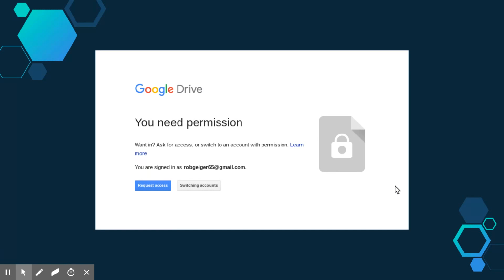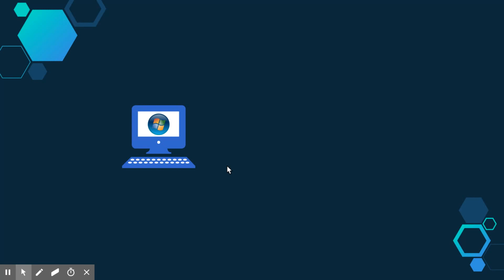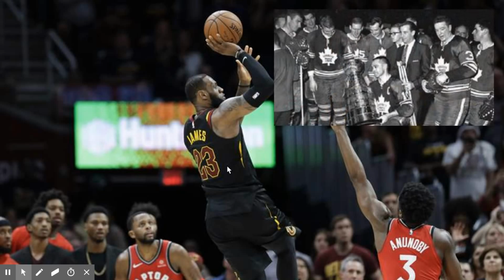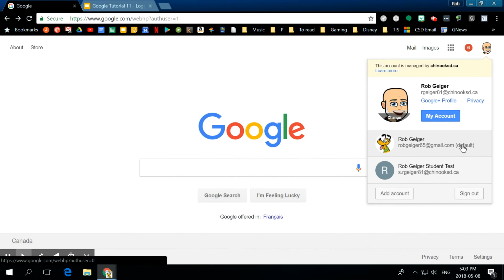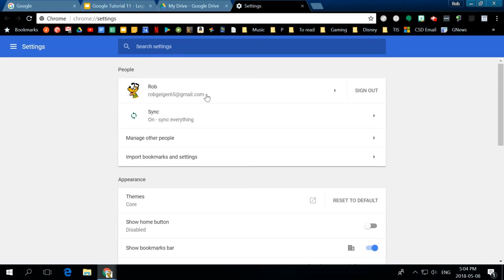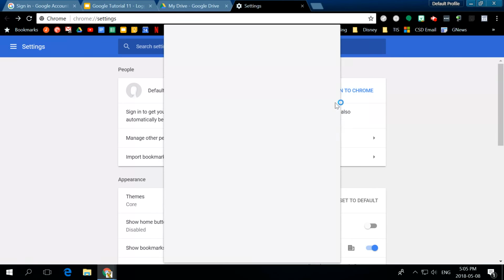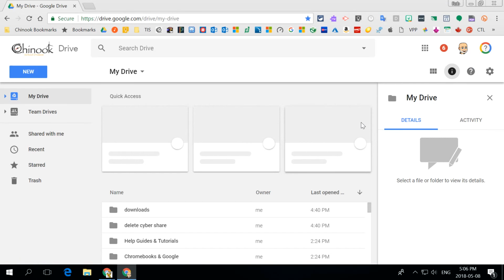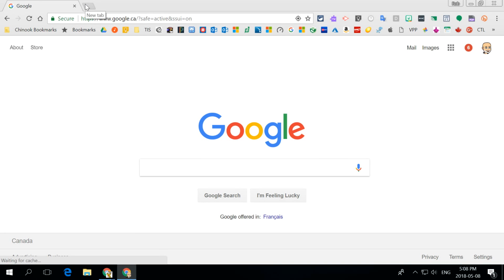Google Tutorial 11 - Logging Into Google Properly